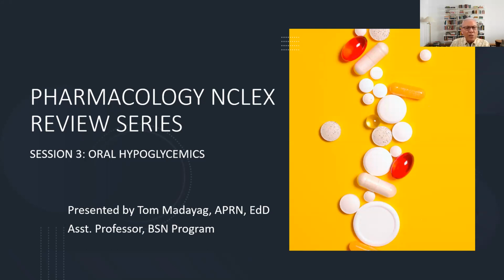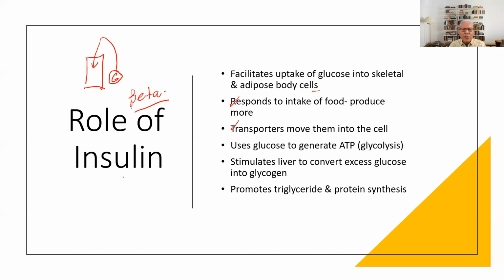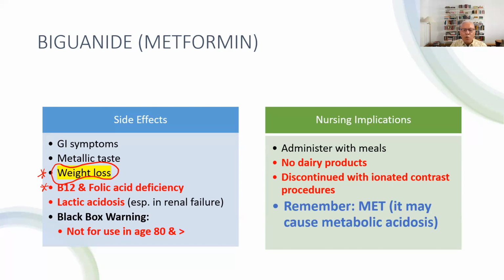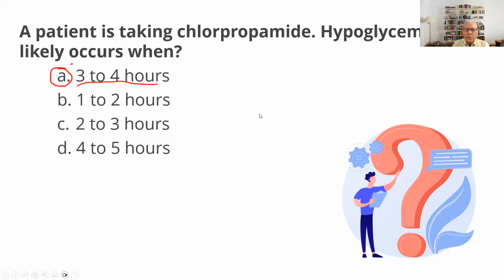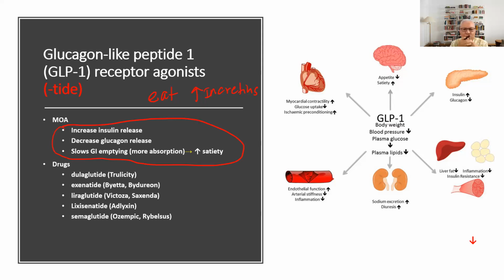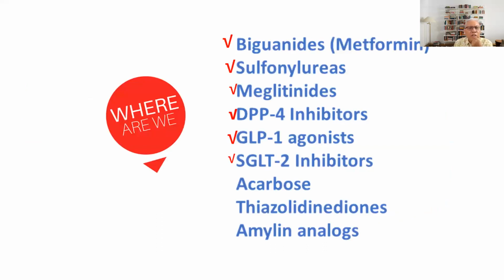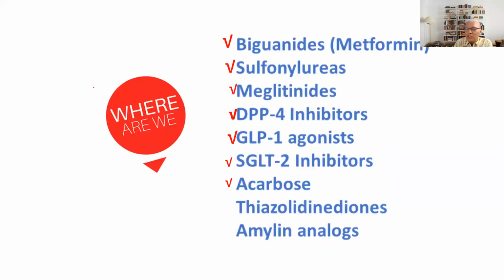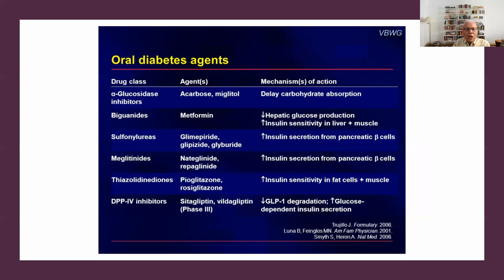PHARMACOLOGY LECTURE: ORAL HYPOGLYCEMICS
This is one of a series of lectures in Pharmacology for those reviewing for the NCLEX or other nursing licensing examinations.
Faculty: Dr. Tom Madayag, APRN